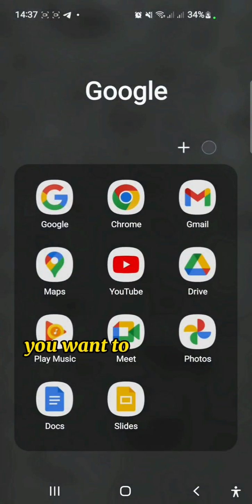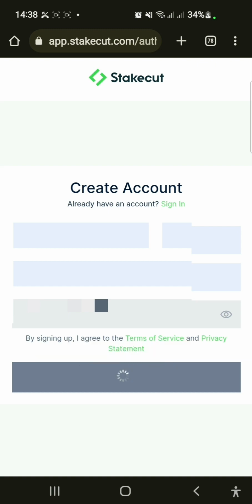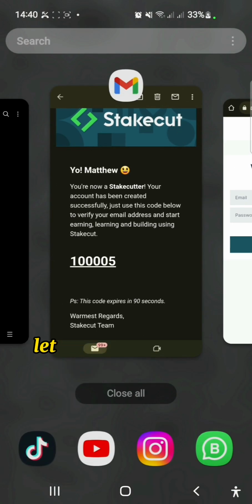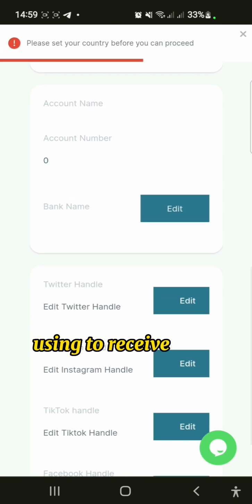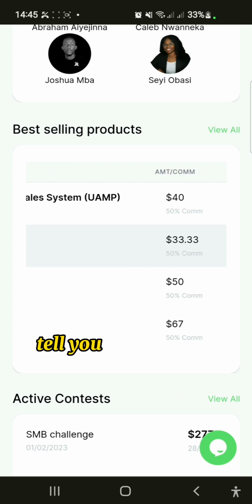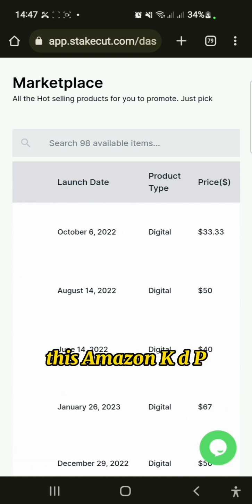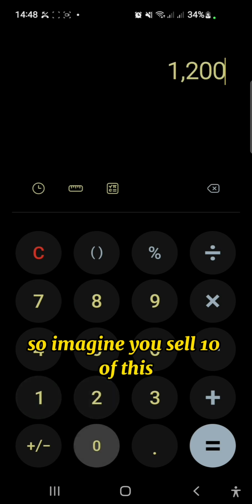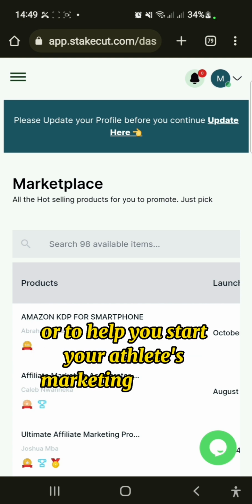HOW TO START AFFILIATE MARKETING FOR FREE $18/DAY STRATEGY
On this short video you are going to be learning how start your affiliate marketing journey for free using your smartphone.

you don't need any skill or any experience to help you earn some dollars with this method